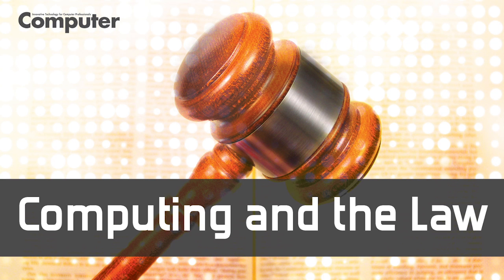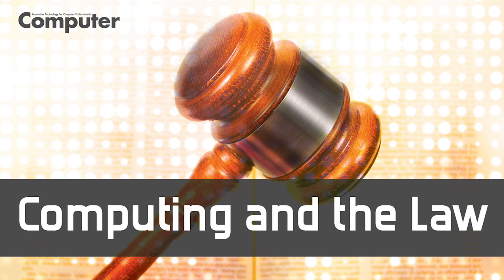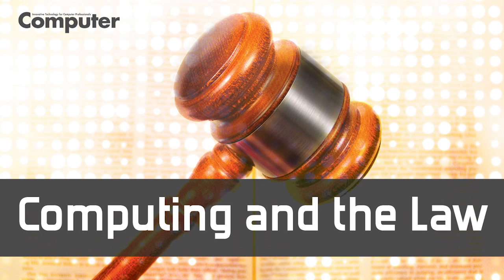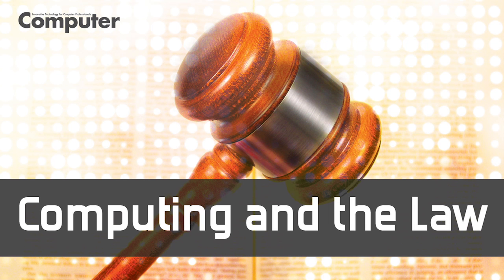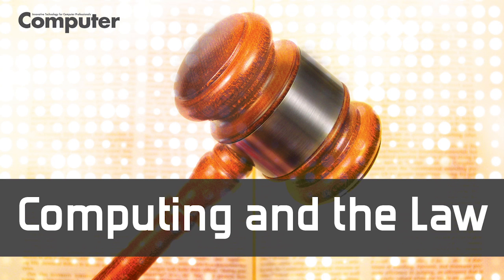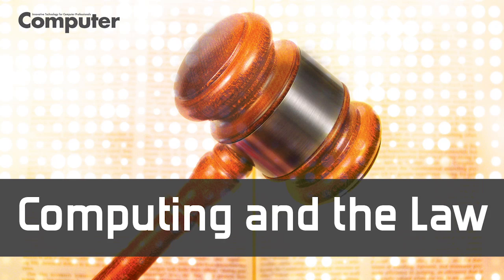Computing and the Law: 3D IP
Author Brian M. Gaff provides an audio recording of the Computing and the Law column, in which he discusses how as a new and evolving technology, 3D printing is subject to a murky array of intellectual property laws.From Computer's August 2014 issue